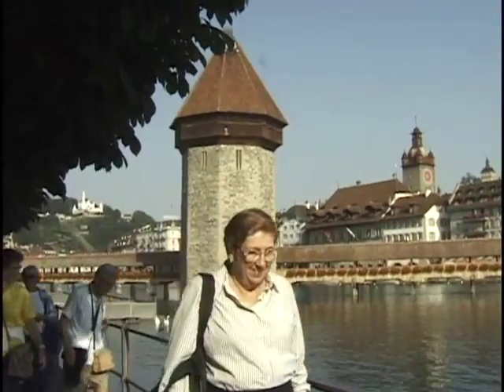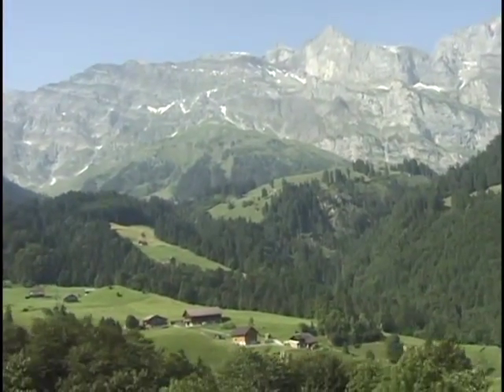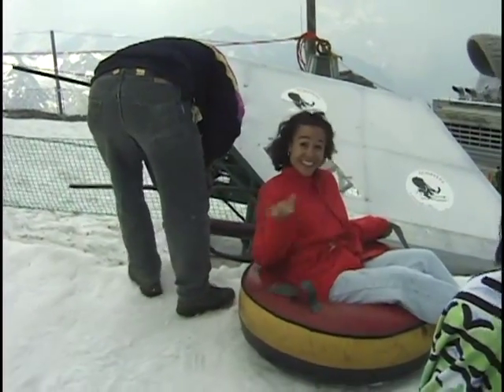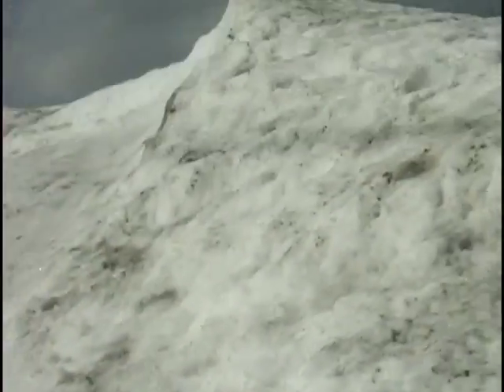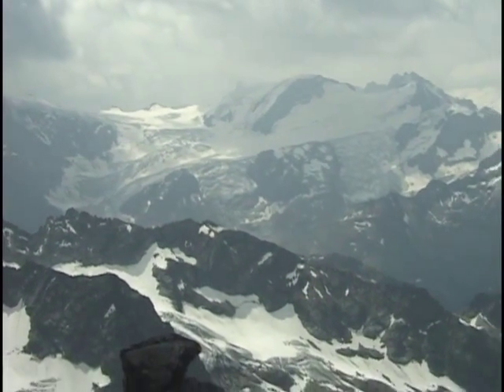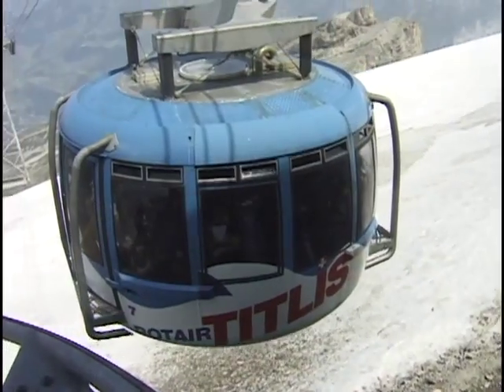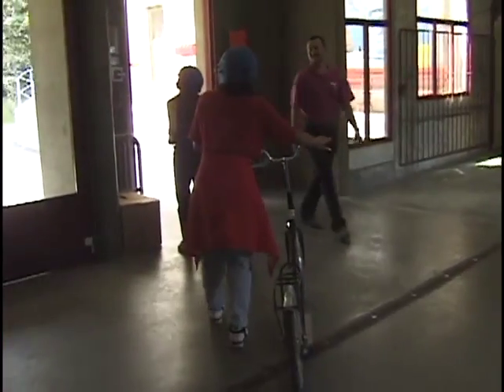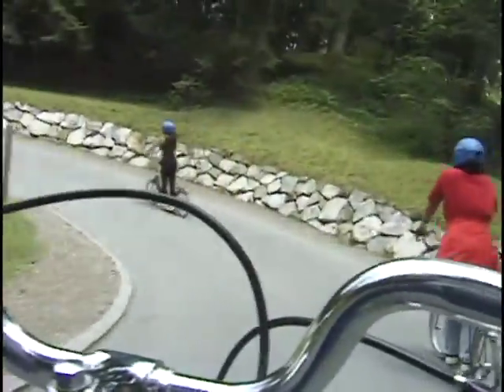Titlis.mov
Mt. Titlis is a perfect excursion from Lucerne, high in the Alps. always covered in snow.  We take a scooter ride down the mountain this time.